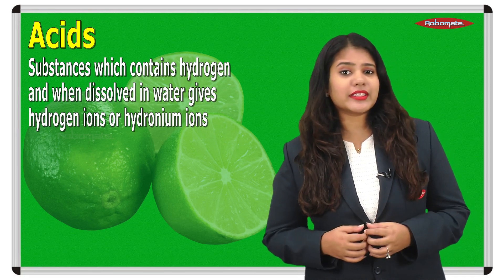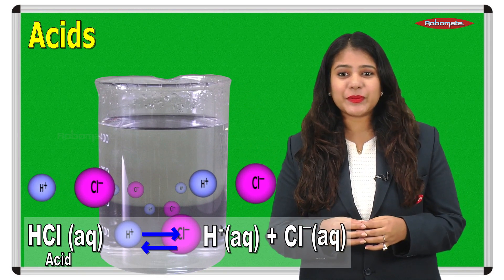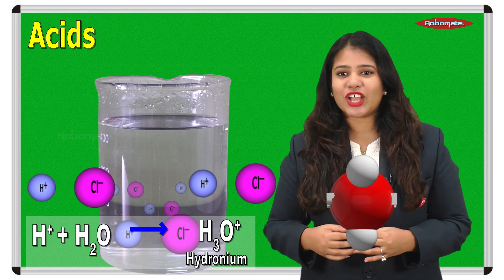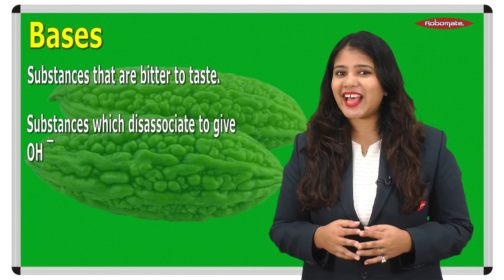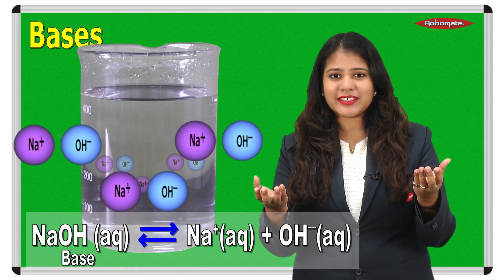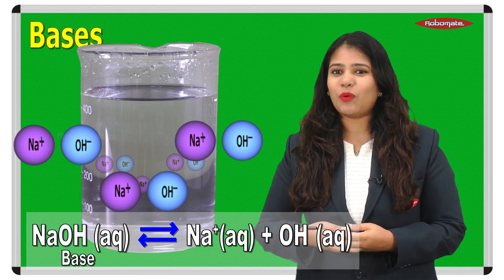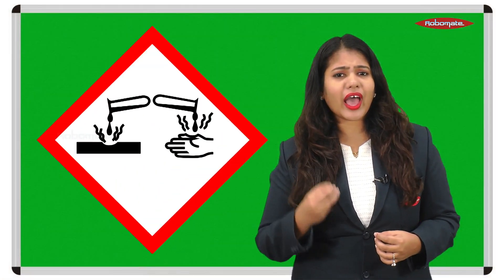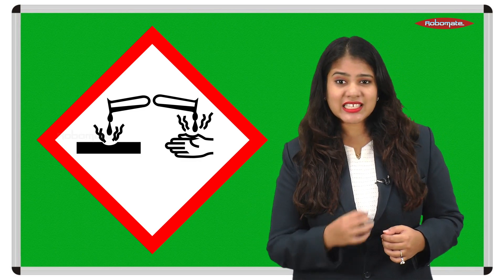Acids Bases and salts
From the vinegar in your kitchen cabinet to the vegetables in your Refrigerator, acids and bases are everywhere!
In this video learn about the basics of acids and bases, acid-base properties of salts, and how acid-base chemistry is related to chemical equilibrium.